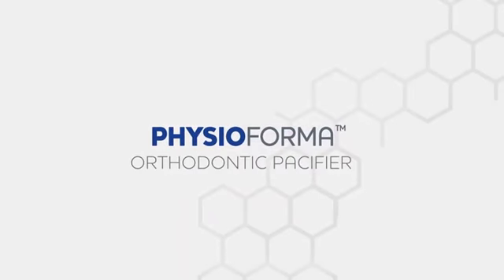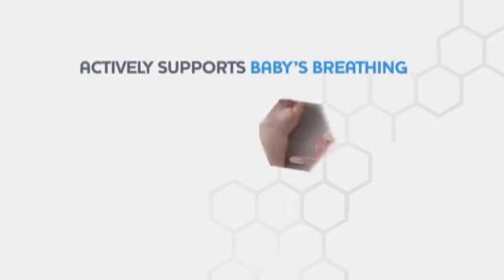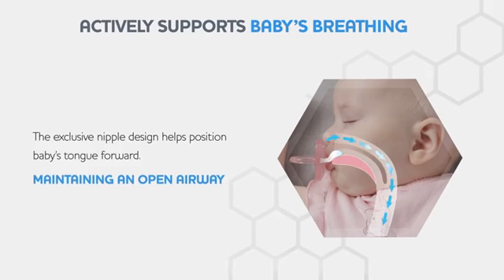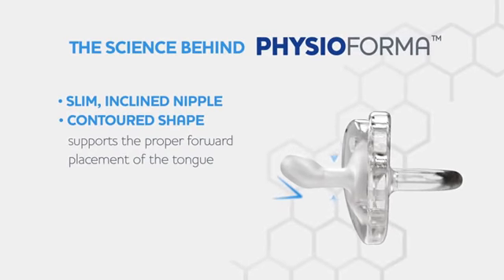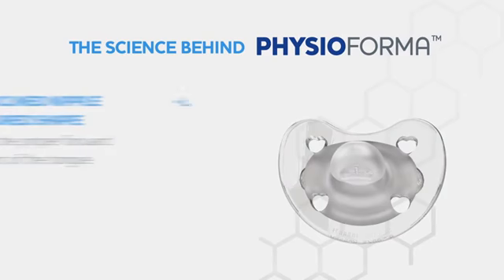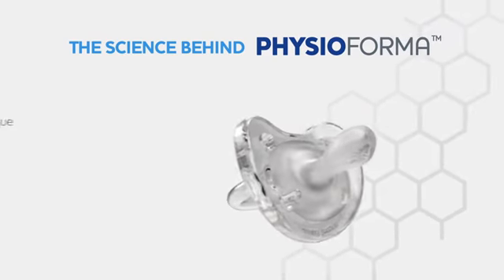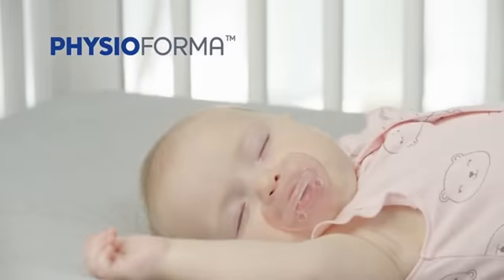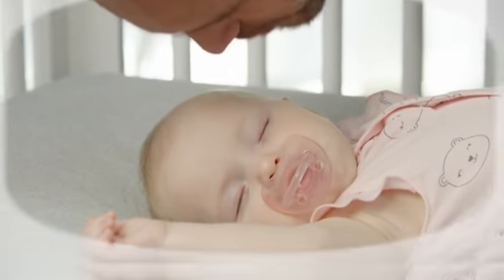Chicco PhysioForma mi-cro Newborn Pacifier for Babies 0-2m, Pink, Orthodontic Nipple, BPA-Fr Reviews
This is the best Pacifiers in the marketplace with cheap price that you can easily afford.
Chicco PhysioForma mi-cro Newborn Pacifier for Babies 0-2m, Pink, Orthodontic Nipple, BPA-Free, 2-Count in Sterilizing Case Reviews:
Actively supports baby’s breathing
Lateral curve of the nipple evenly distributes the tongue’s pressure against the palate
Tiny ridges and inclined nipple shape guide proper tongue placement
Extra-light shield for a barely-there feel on baby’s face. Ventilation holes for air circulation help prevent the gathering of saliva on sensitive skin
Extra-soft, satin-textured silicone nipple for more comfort and less slip
Narrow base for extra flexibility and optimal lip closure. Supports development of palate and teeth
Size:0-2 Month
| Color:Pink
Finally, a paci that soothes infants and parents too. The PhysioForma™ mi-cro® Orthodontic Pacifier is backed by science to actively support breathing and oral development. A smaller shield specifically created for newborns. All PhysioForma™ pacifiers are designed to help position baby’s tongue forward to maintain an open airway. For baby’s oral development, the orthodontic nipple guides tongue placement to evenly distribute pressure across the palate. The narrow base allows for optimal lip closure, supporting proper development of the palate and teeth.
For baby’s comfort, the nipple is an extra-soft silicone with a satin-textured finish to help keep the paci in baby’s mouth for uninterrupted soothing. The mi-cro® shield is lightweight and ergonomically designed for a comfy fit under little noses. Ventilation holes promote air circulation, helping to reduce moisture buildup and minimize skin irritation.
Available in pink and teal for babies 0-2 months. Reusable sterilizing case included.
Chicco PhysioForma mi-cro Newborn Pacifier for Babies 0-2m, Pink, Orthodontic Nipple, BPA-Free, 2-Count in Sterilizing Case